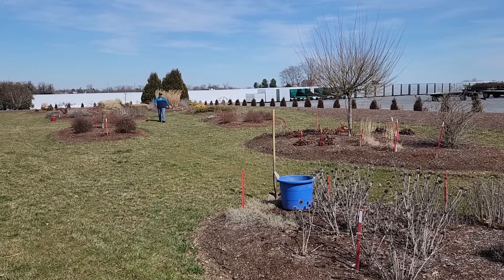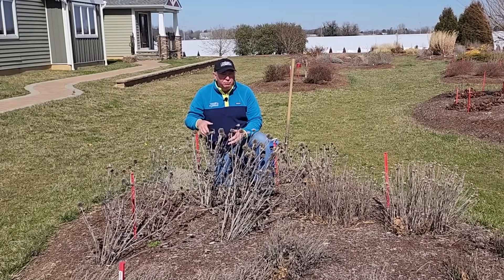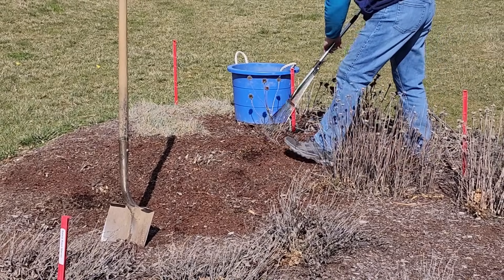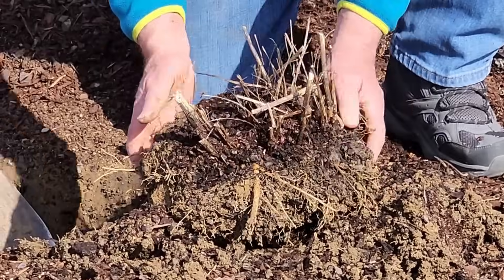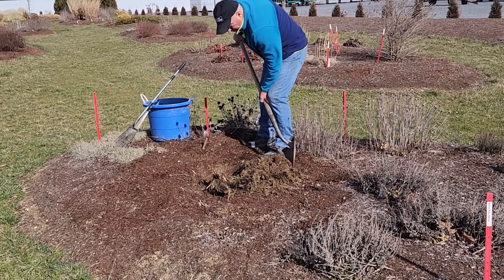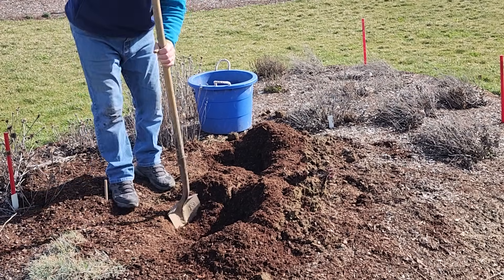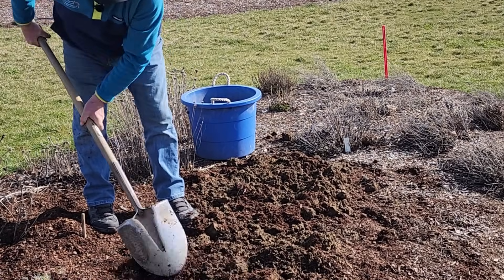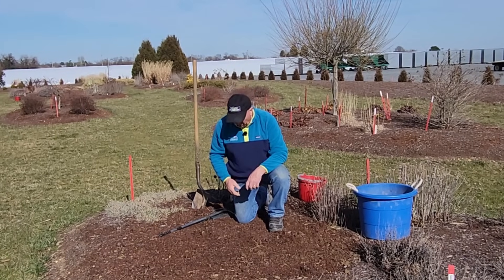How To Divide Coneflowers (Echinacea) To Keep Them Healthy & Vigorous and Longer Lived 😉👏😊😁👌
Join David in our nursery and learn how you can divide your Coneflowers to keep them looking vigorous and healthy and longer lasting in your garden.
David answers a viewers question and lets the rest us in on his extensive experience, knowledge and down to earth, practical know how.

Find out
😉What is the BEST time to do it
✂️Why its important to divide them.
👍How essential good drainage is to ensure success

Consider subscribing to our channel, because then once you are subscribed each time we post a new video (which we are doing all the time), it will turn up automatically in your feed.
And if you find this or any of our videos helpful, it would be great if you could kindly click the "like" button too, because that will help other people find the information as well.

Our partnering garden centers are located throughout our Mid-Atlantic and Northeastern region, so be sure to stop in and take a look….
Because after you complete your research, that’s where you will discover all sorts of beautiful, tried and true and cutting edge, top performing selections like we feature here on this channel.